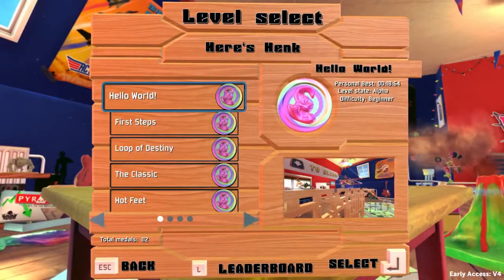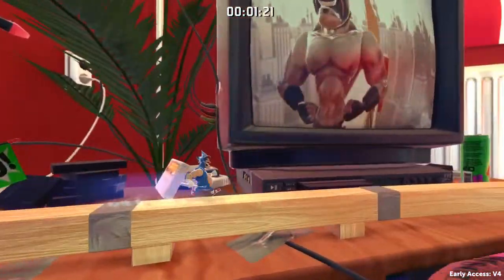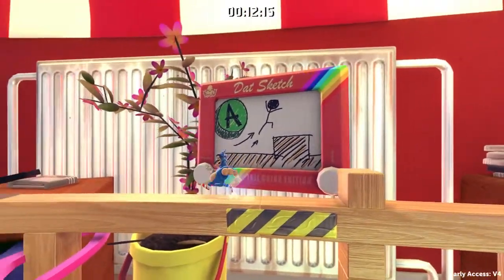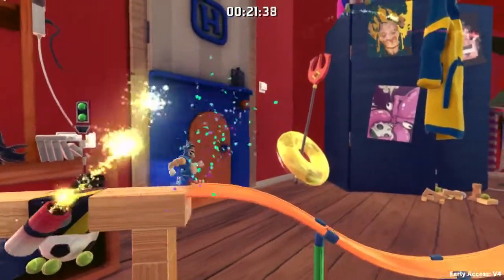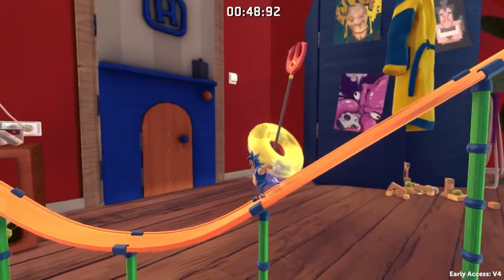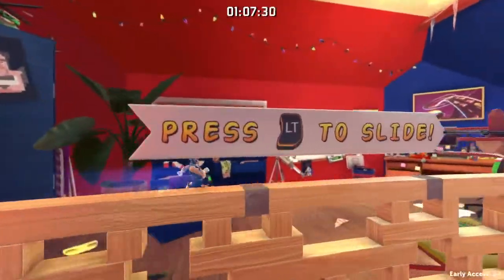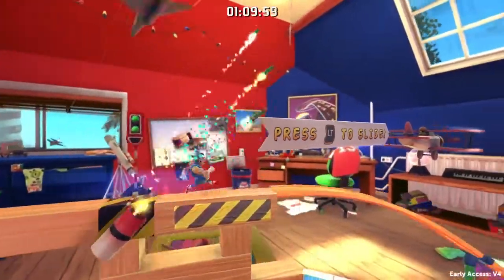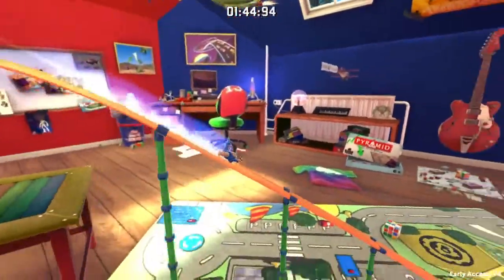Action Henk Track Analysis - Hello World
Action Henk Track Analysis